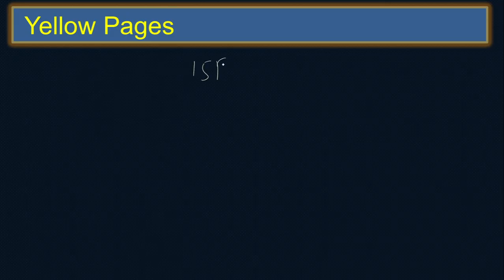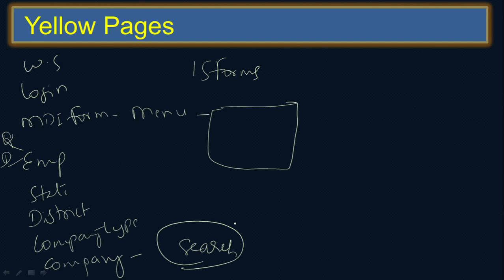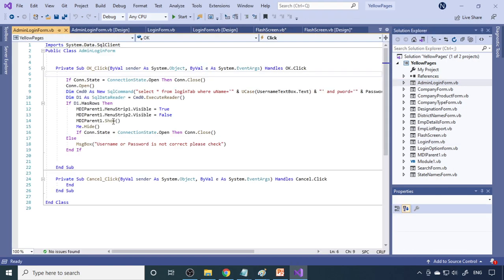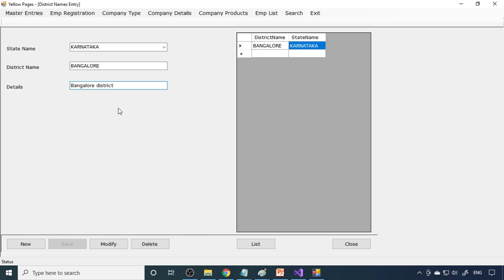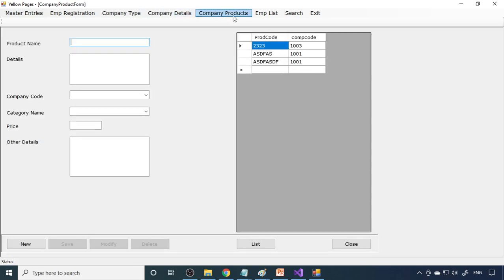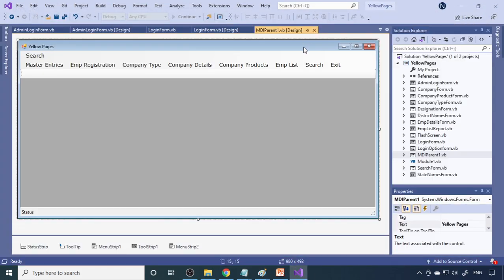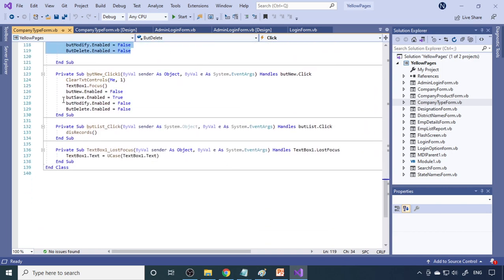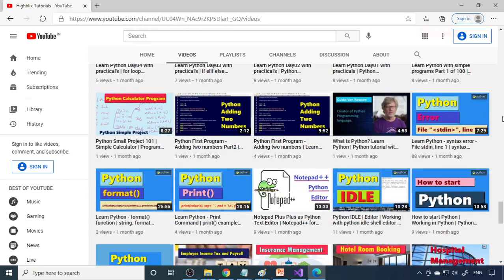Yellow Pages Company Product Search vb.net project with SQL server database | VB196